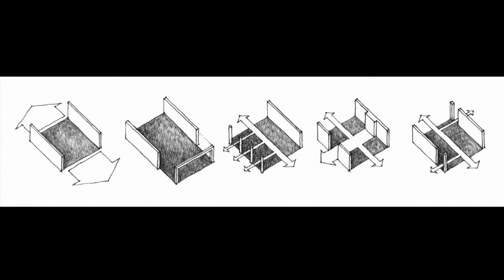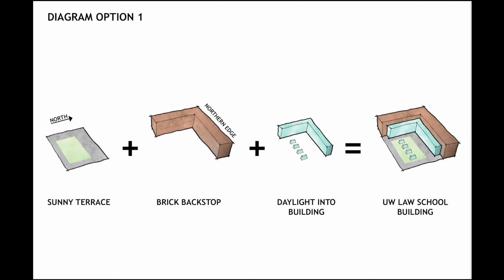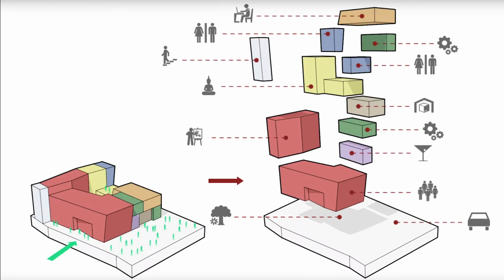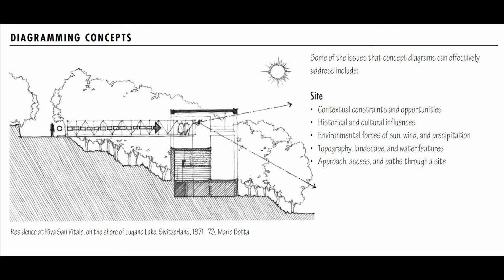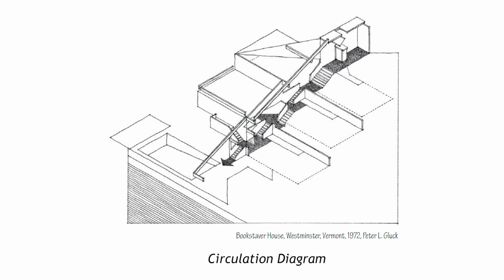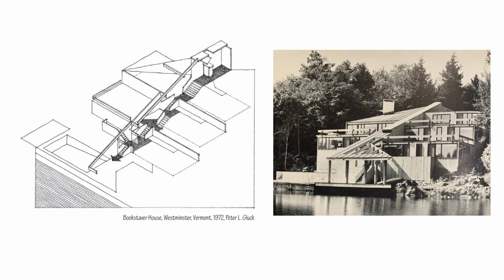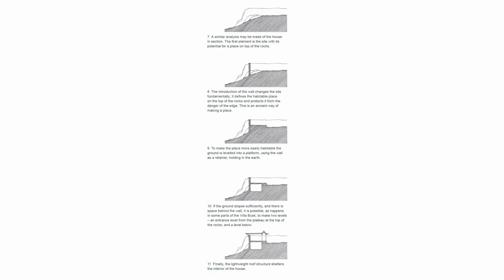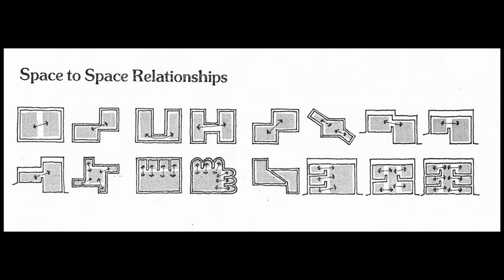Introduction to Architectural Diagram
This video will introduce you to architectural diagramming with a definition, explanation, and lots example images.